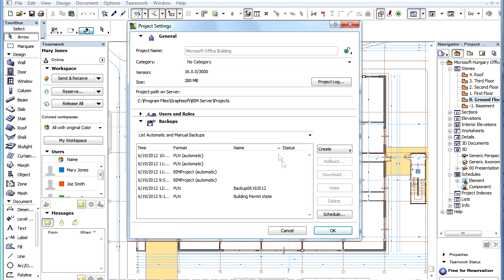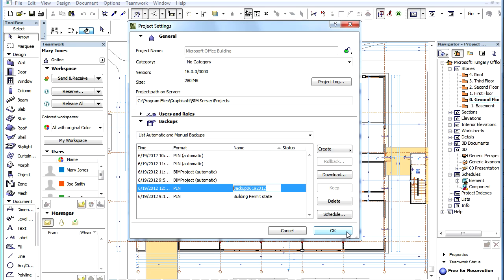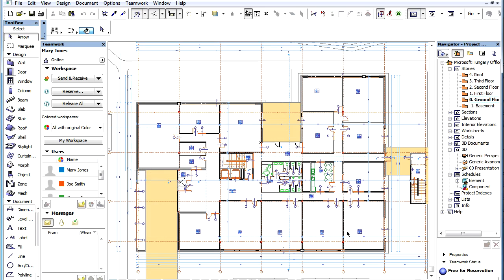ArchiCAD 16 - BIM Server - Creating a Project Backup Scheduled in the BIM Server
ArchiCAD 16 New Features - BIM Server
Creating a Project Backup Scheduled in the BIM Server

When a scheduled PLN backup is due, you will notice that a Save icon appears in the Send and Receive button of the Teamwork Palette. In order for you to receive such a notification the Role you are using must allow you to create PLN Backups, as shown in another feature clip, you must be online and you must connect to the BIM Server through Local Area Network. This last requirement is to make sure people located far from the BIM Server don't have to upload very large backup files.

A new feature is available in ArchiCAD 16 when saving the selection as a GDL Object.